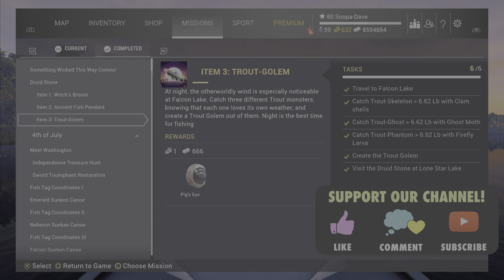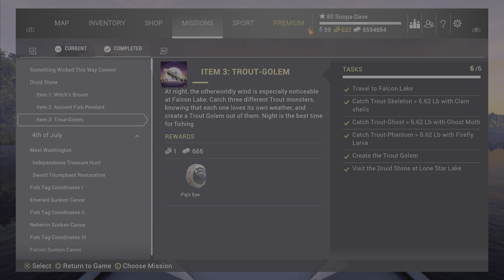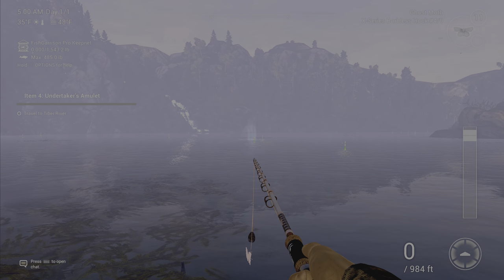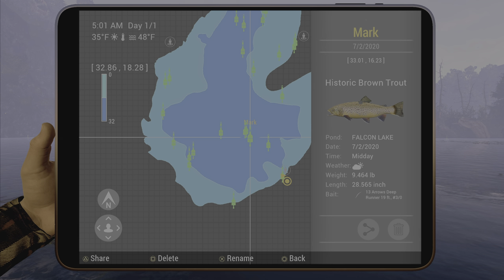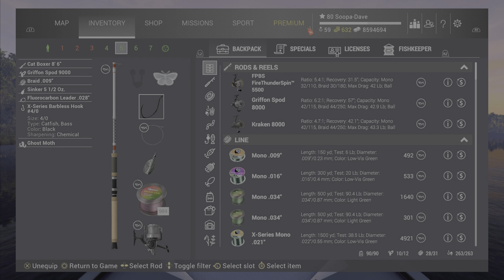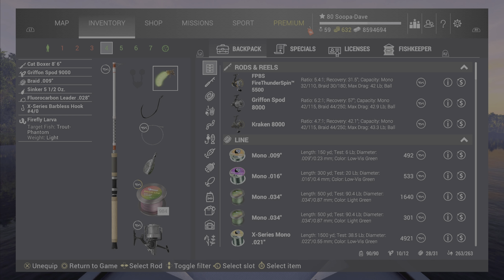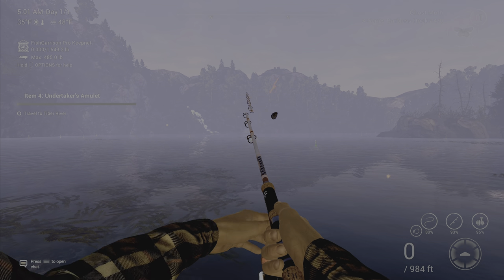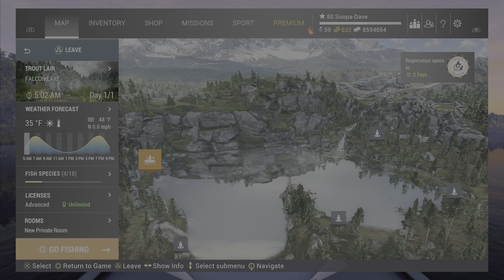Fishing Planet Ghost Gate Item 3 Trout-Golem Mission Halloween Event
In this video we talk about the new Fishing Planet Halloween event.